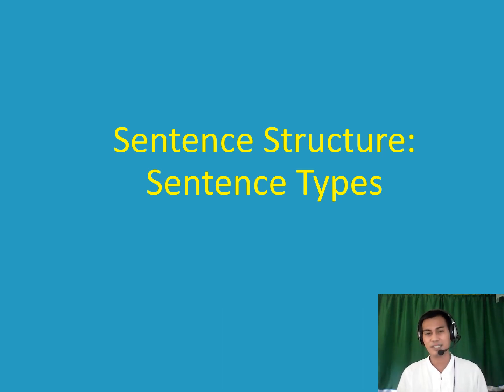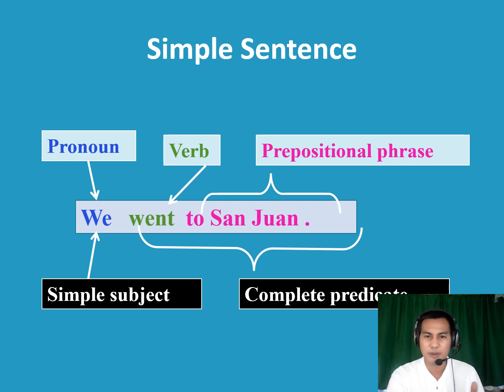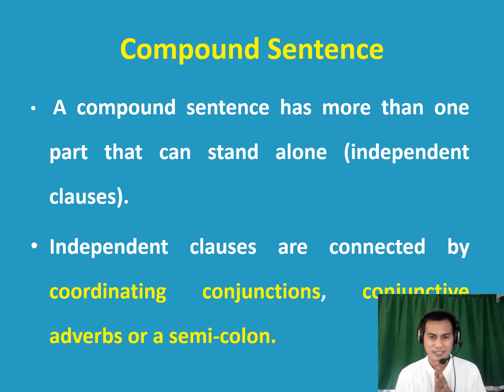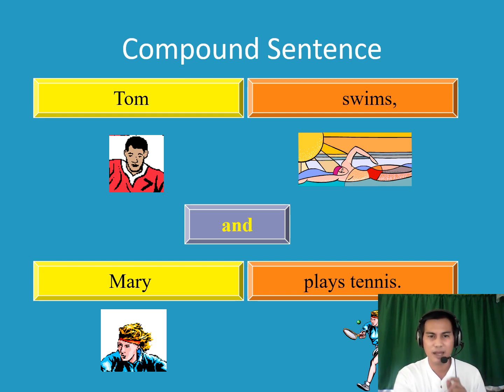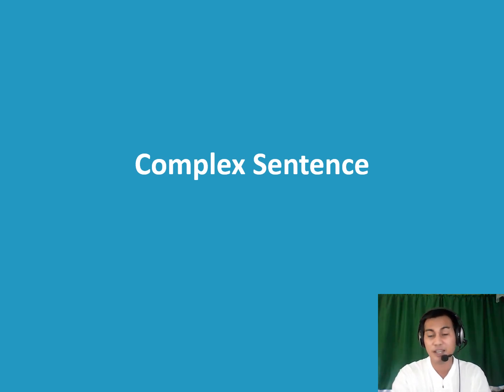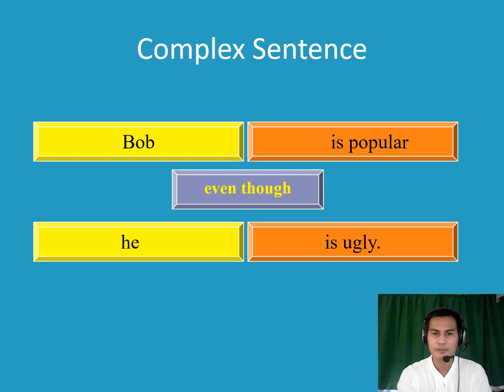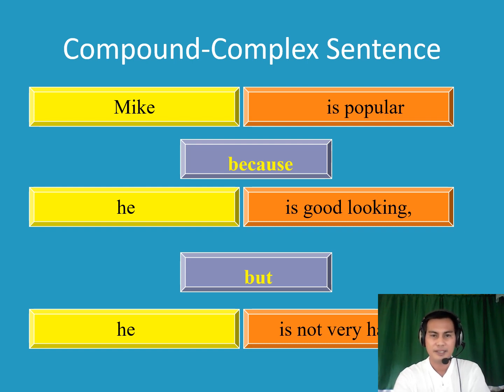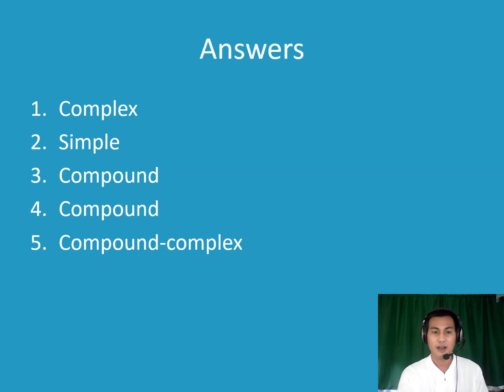SENTENCE STRUCTURE | Simple, Compound, Complex, Compound-Complex